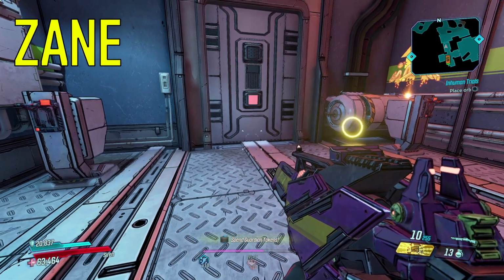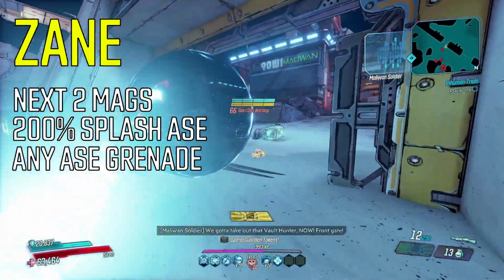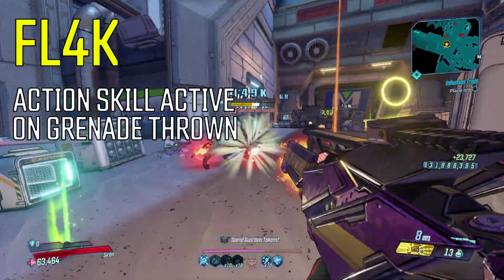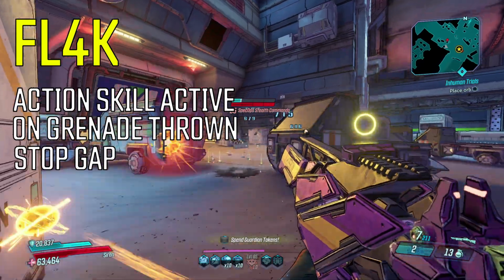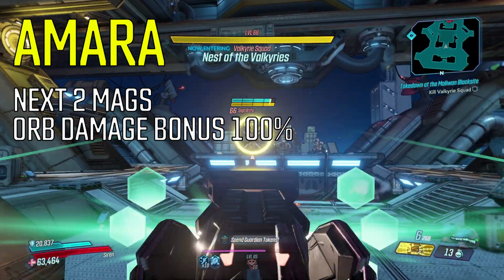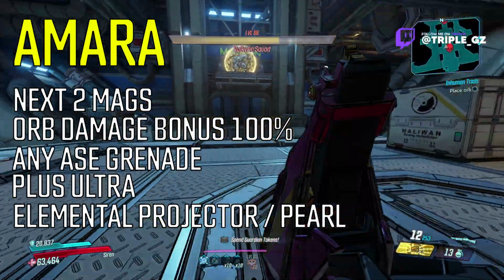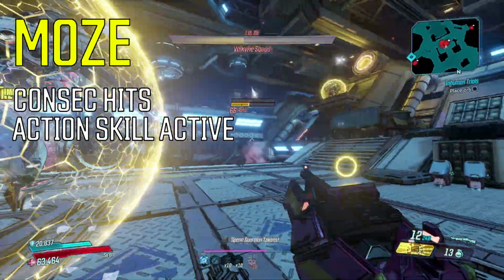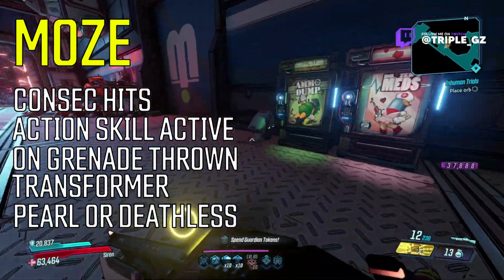4th Skill Tree Farming Guide - Look out for these items! - Borderlands 3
Hi Guys, Triple G here with another Borderlands 3 video and today's video im going to show you what you should be looking out for BEFORE the new DLC5 drops!

If you are interested in my builds see below! Discord

4 Tree Builds!

3 Tree Builds!